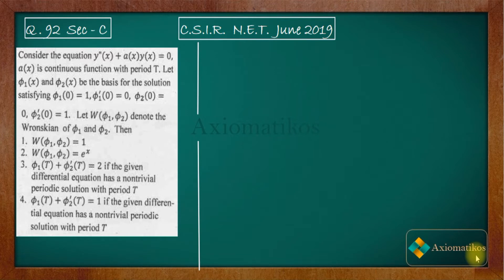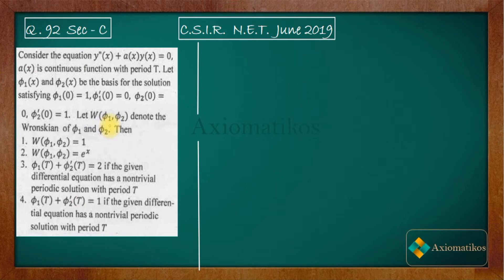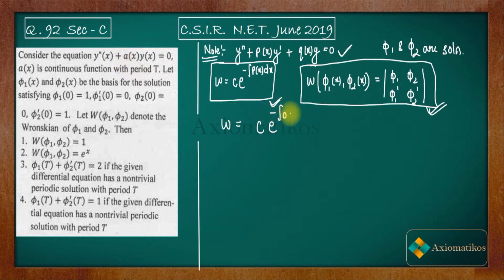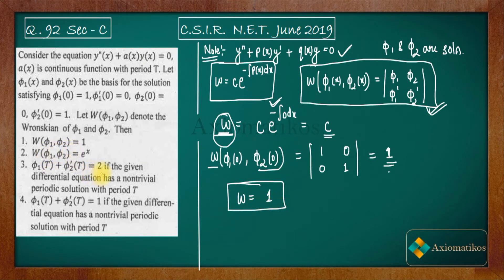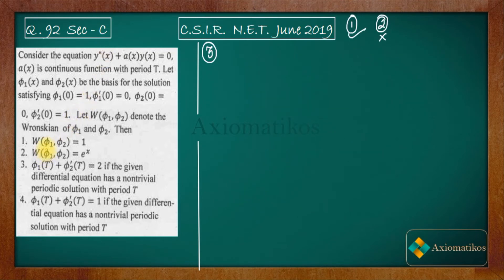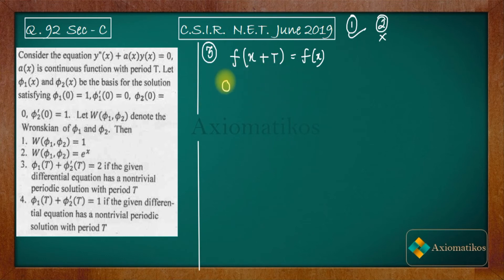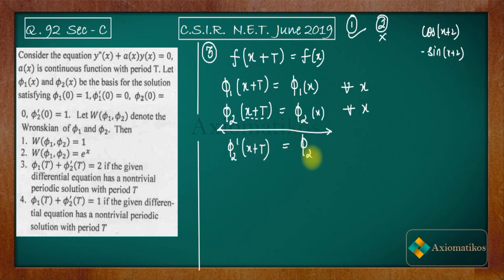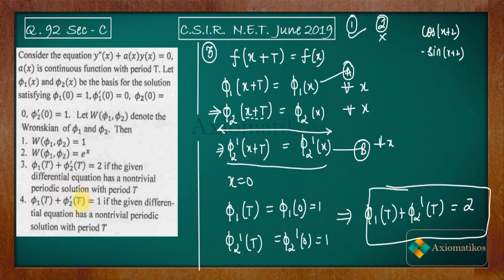CSIR NET MA June 2019 | Question 92 | ODE | Second Order Differential Equation | Wronskian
CSIR NET Mathematical Science June 2019 Solution Series
Question 92

Question Paper
2021, 2020, June 2018 and 2017

CSIR NET MA Solutions
CSIR NET Abstract  Algebra
net dec 2019 Abstract  Algebra

DIFFERENTIAL EQUATION csir net 2019
part C csir net
axiomatikos